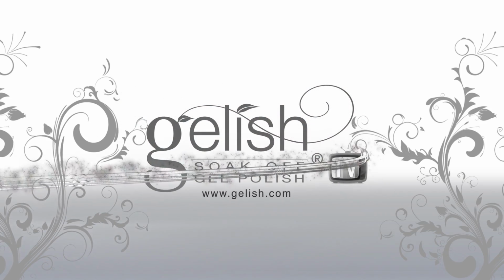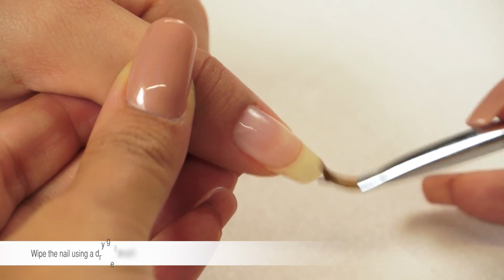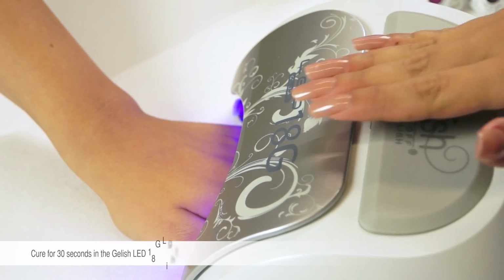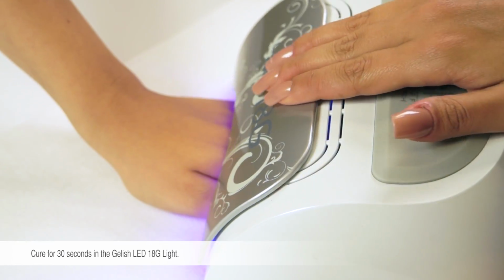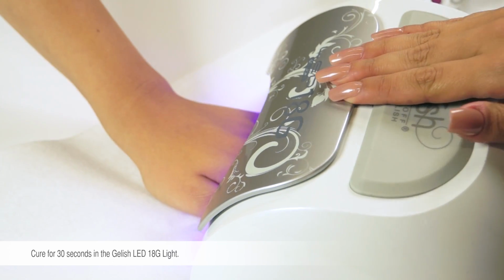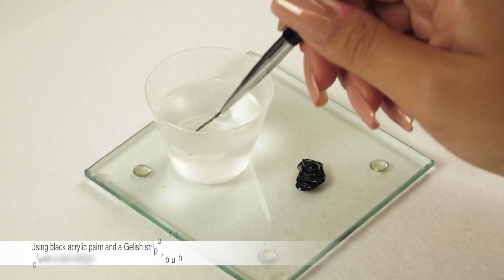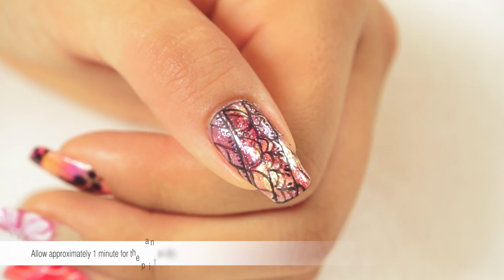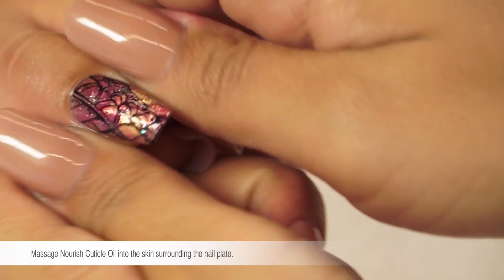Ghenna Gonzalez - How-To Nail Art - Golden Foil Design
Watch Gelish Director of Education (Mexico) Ghenna Gonzales create a beautiful "Golden Foil" manicure in this step-by-step, How-To tutorial.

How much do you love Gelish?